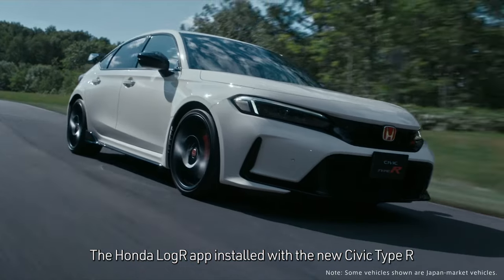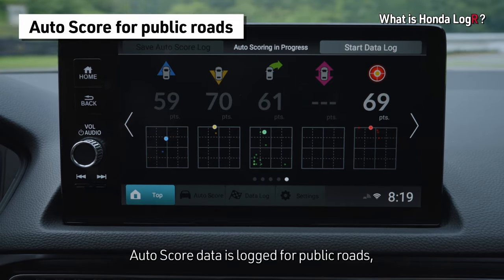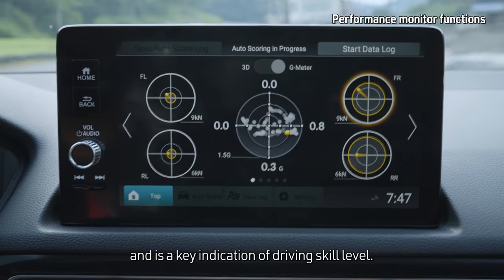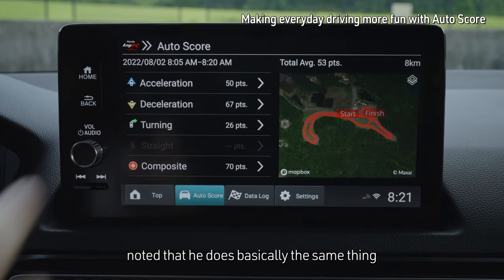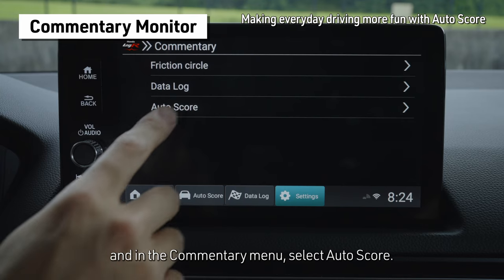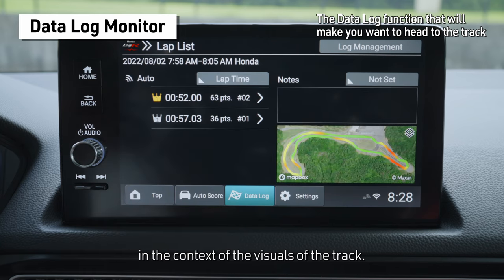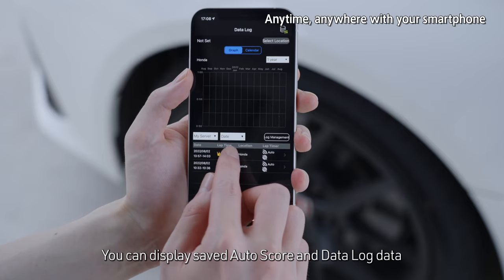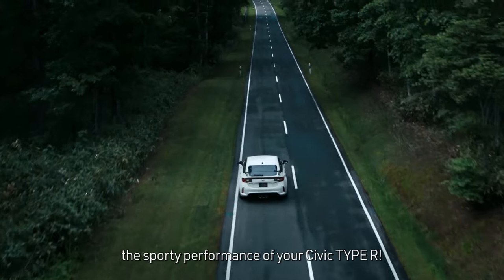New CIVIC Type R Data Logger App "Honda LogR" Tutorial Movie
Introducing "Honda LogR", a data logger app installed exclusively for the new CIVIC TYPE R.

The "Honda LogR" app provides "awareness" and "advice" to improve the quality of driving for those who want to improve their driving skills, but do not know what to do by their own.